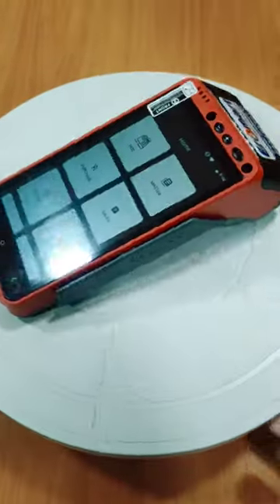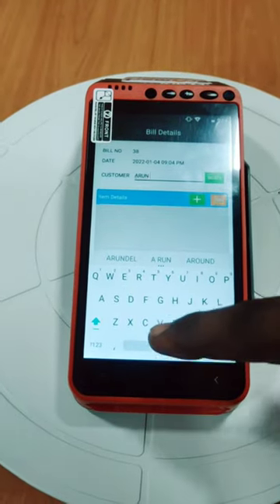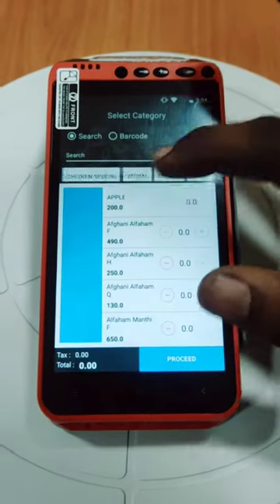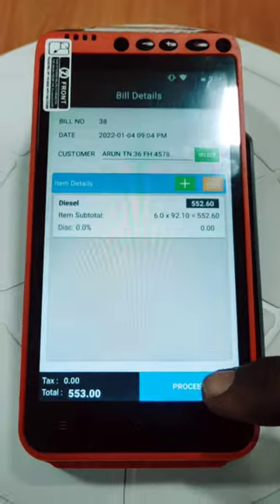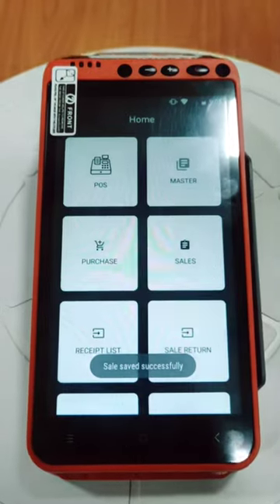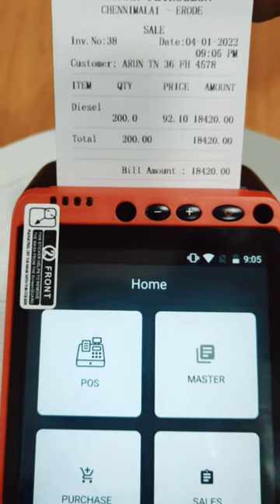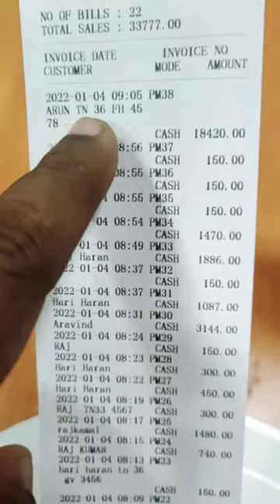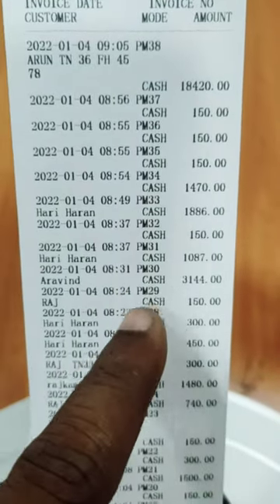Handheld POS Android Billing Machine for Petrol Bunk Agencies in Erode, Tamil Nadu India 9444307037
|| 𝐂𝐎𝐌𝐏𝐀𝐍𝐘 𝐏𝐑𝐎𝐅𝐈𝐋𝐄 ||

EROMART ERODE, 4th Floor, Laakini Towers, Brough Road, Erode - 638001

 EROMART Cash Counting Machine Company in Chennai,
No.93, Haris Arcade, 1st Floor, Perambur Barracks Road,
Near Purasaiwakkam Doveton Signal, Veppery, Chennai – 600007